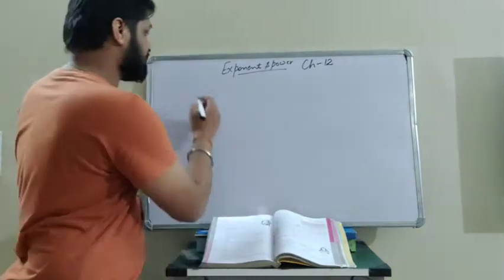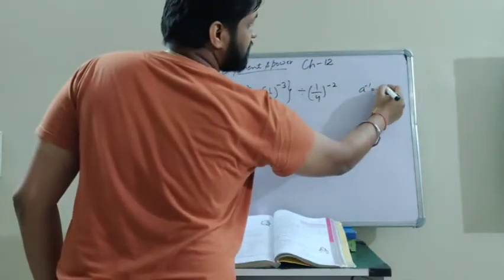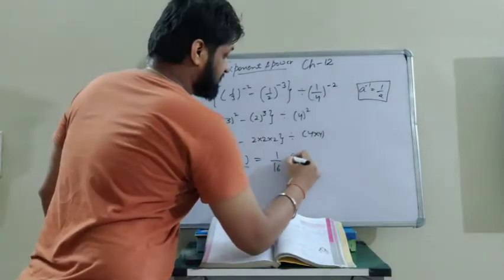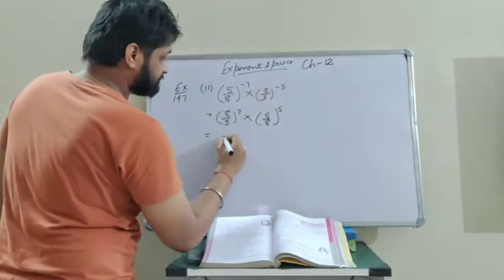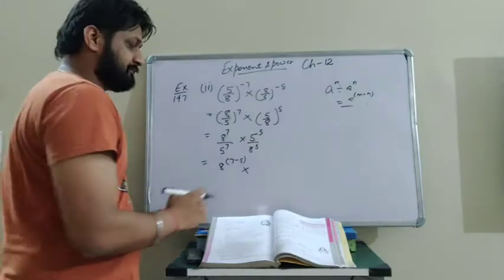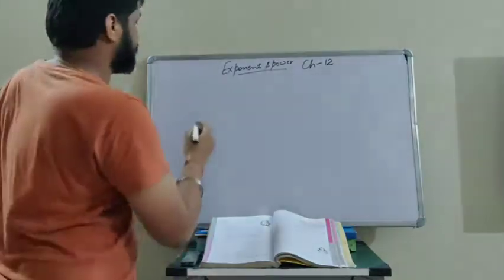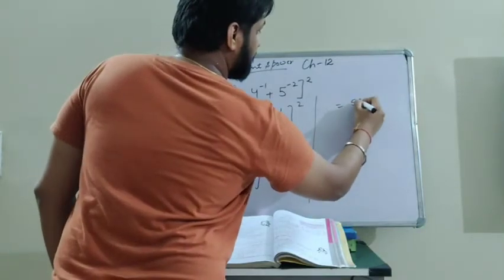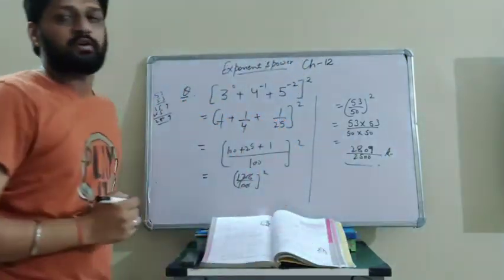17/4 - Exponent and power Class VIII by Ankur Sharma